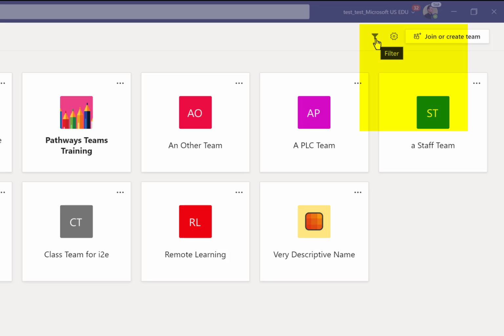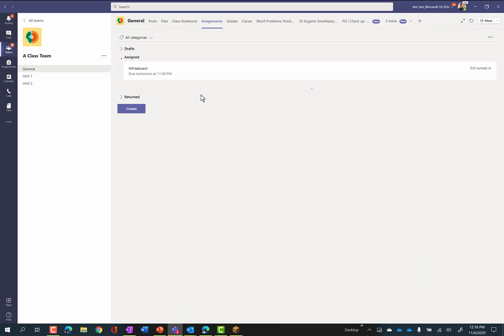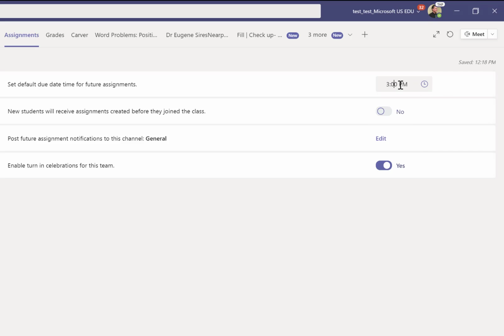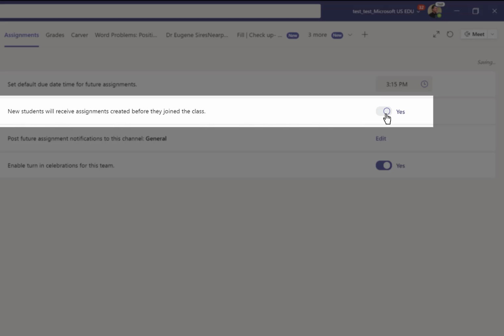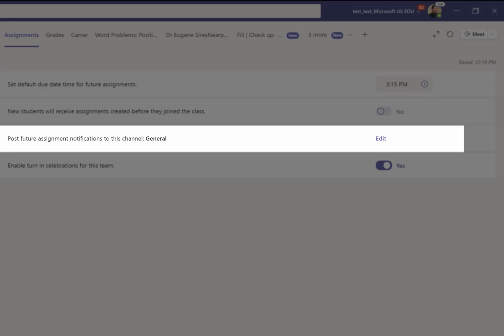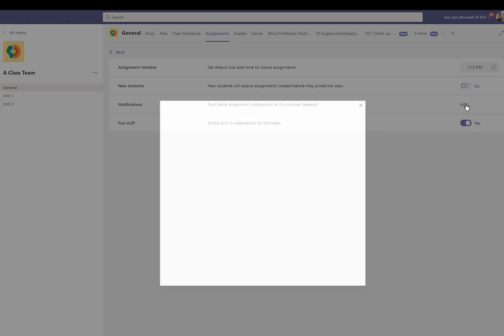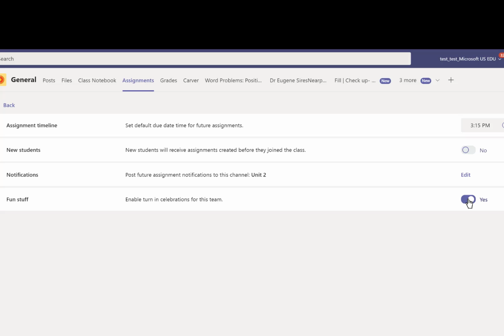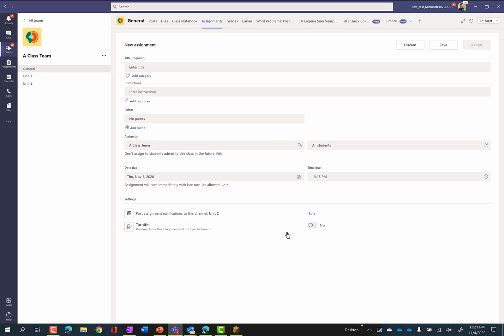Assignment Settings in Microsoft Teams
Microsoft Teams can save you time when you customize your default assignment settings. They are still customizable in individual assignments so you always retain control of your options and you can change your defaults at any time.
Check out my book, All the Microsoft Tools You Need to Transform Your Classroom: 75 Ideas for using Microsoft Office 365 for Education available